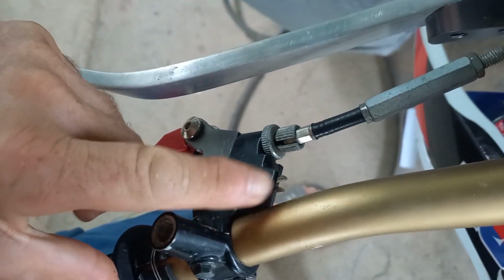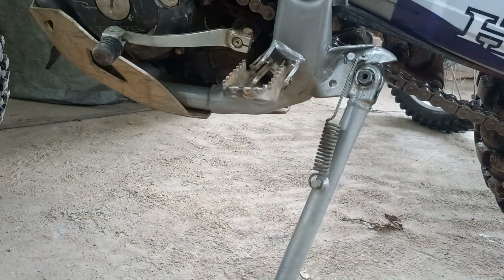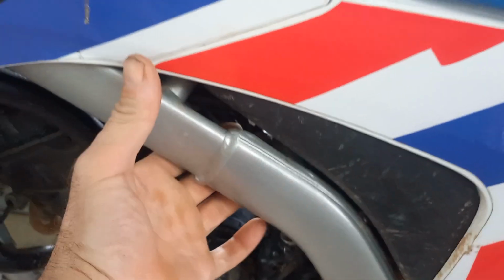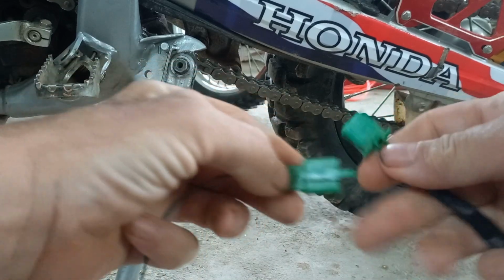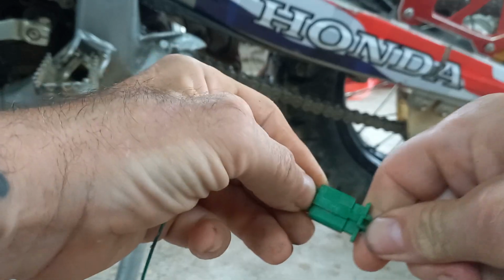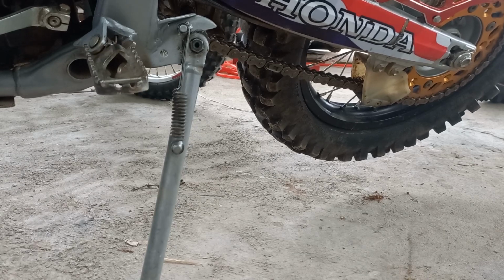crf250l safety switch delete.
everything today is about control... heres how to regain control over how YOU want your bike to work.